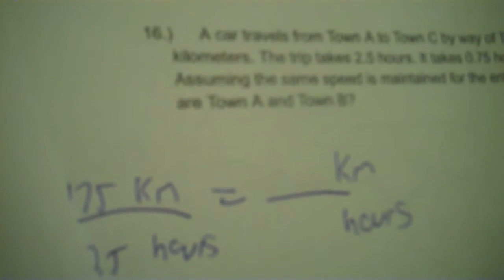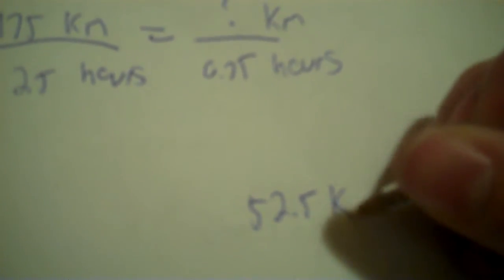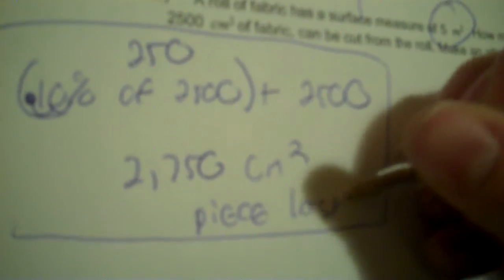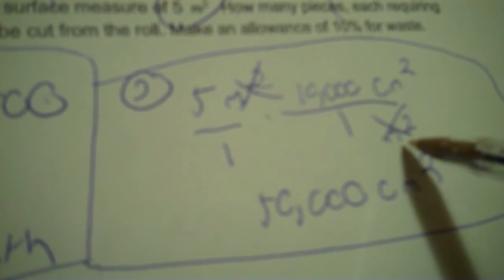Tech Math unit 9 review battery switch